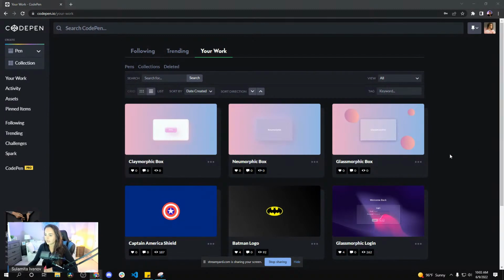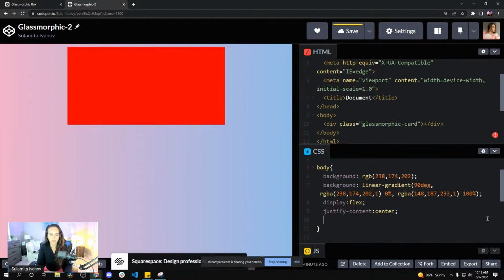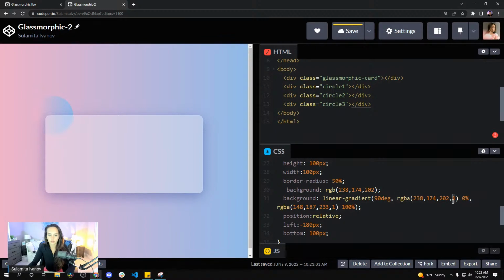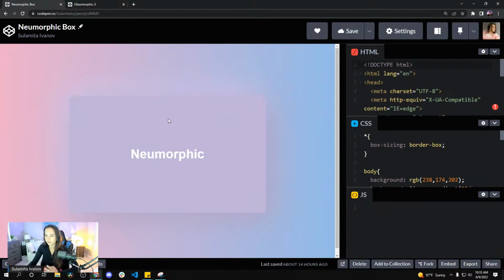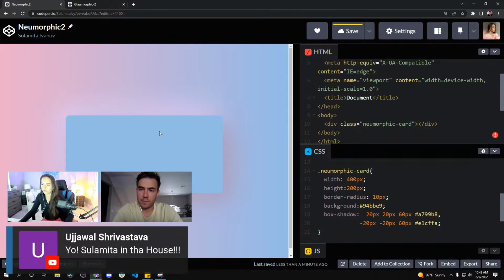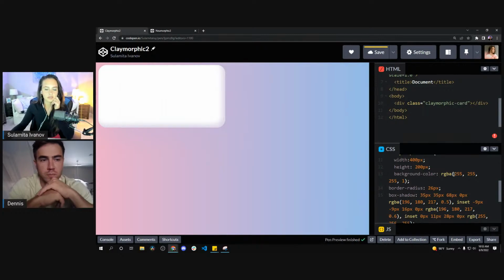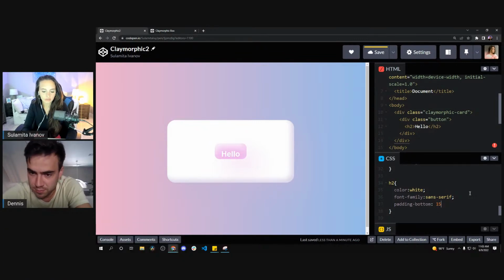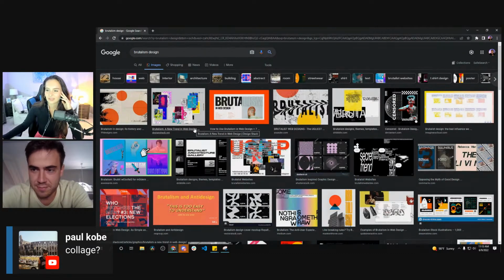Glassmorphic, Neumorphic and Claymorphic Effects With CSS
Sulamita will be teaching you about Glassmorphism, Neumorphism and Claymorphism AND live coding some designs